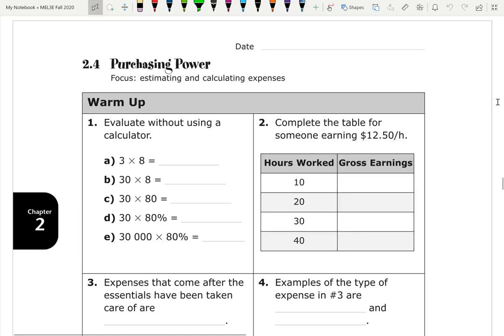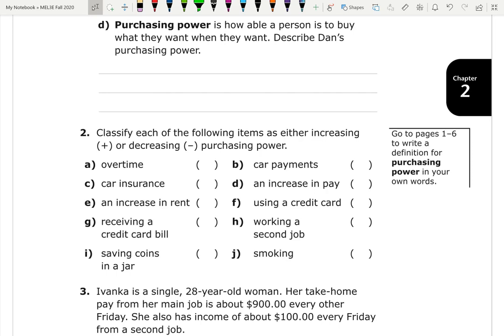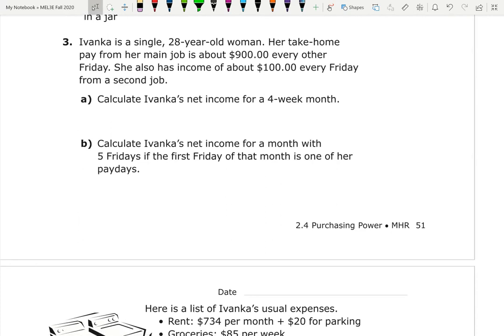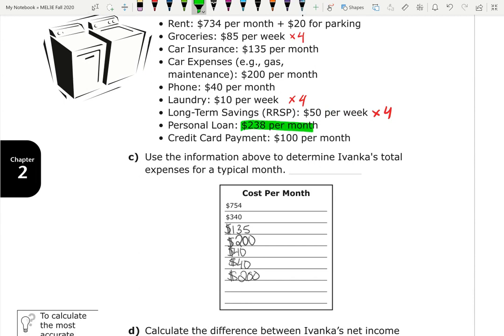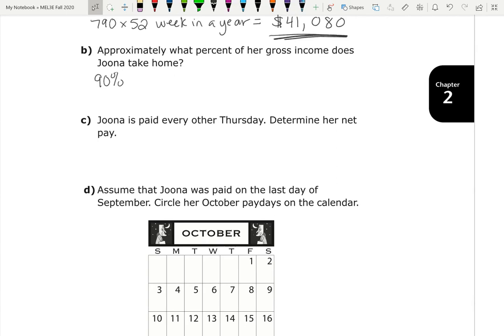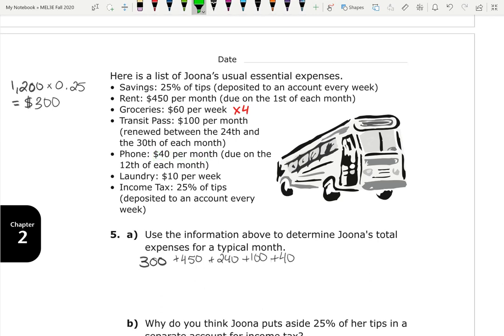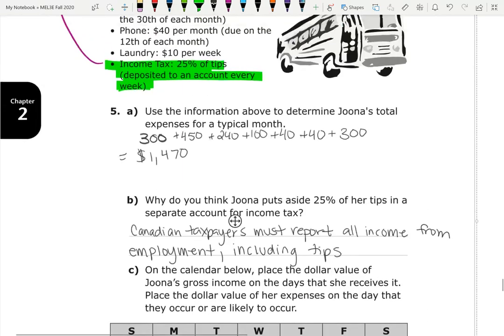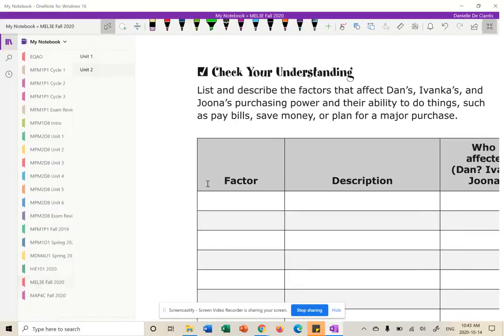Lesson 2.4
Purchasing power